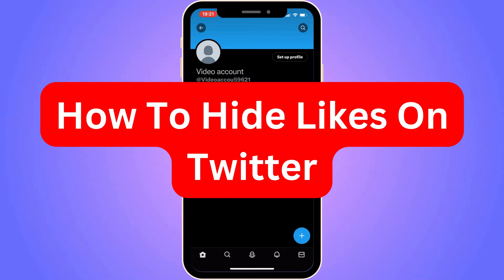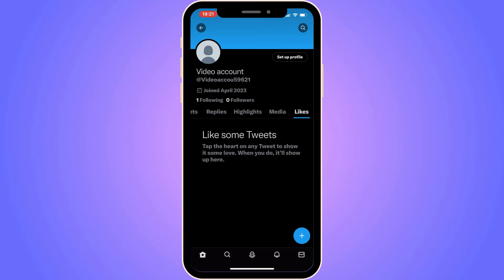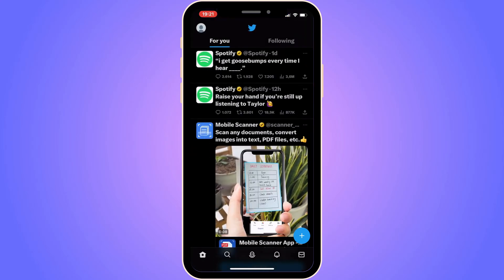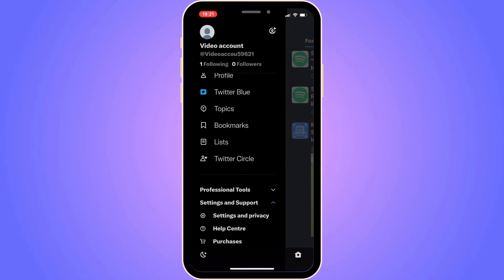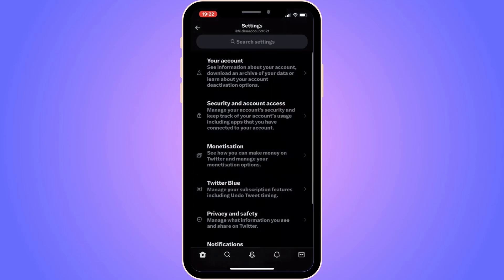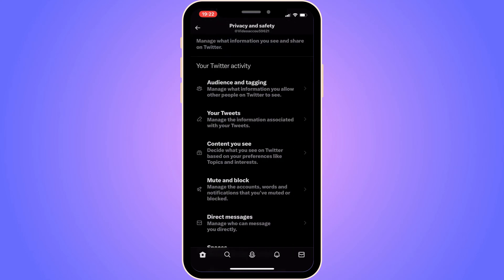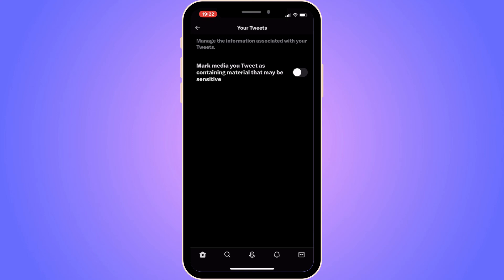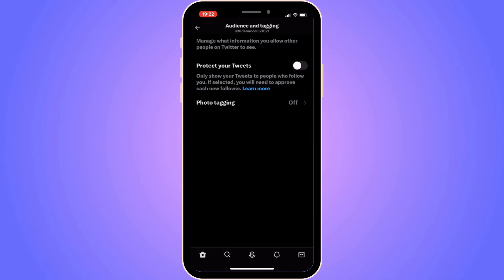How To Hide Likes On Twitter (2025)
If you want to hide likes on twitter then this video will help you with this!